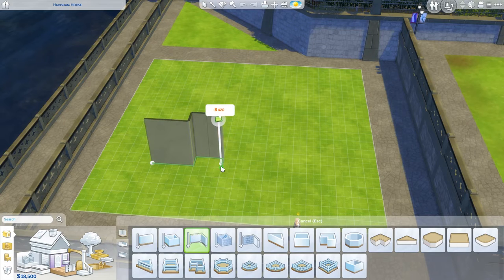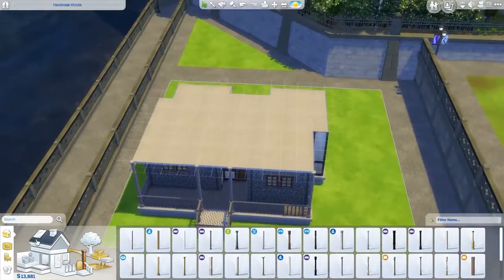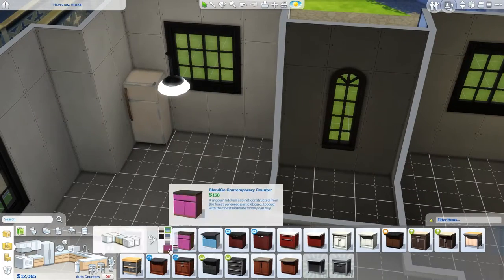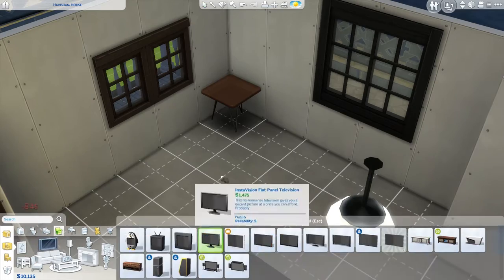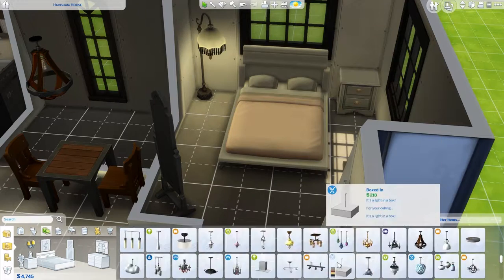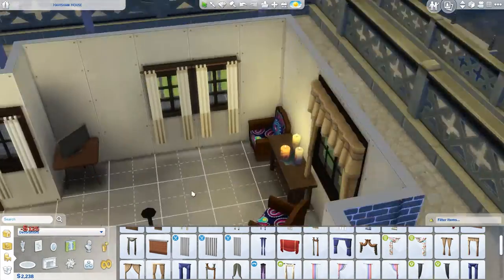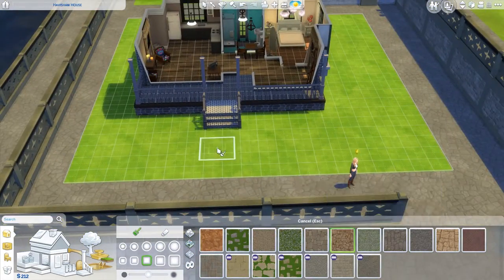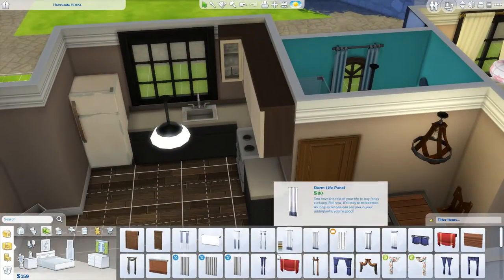The Sims 4 Speed Build starter cottage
Hey everyone. This is my first speed build it's just a simple starter home, I do hope you enjoy it.

Origin ID: Misminiature

To download this home.